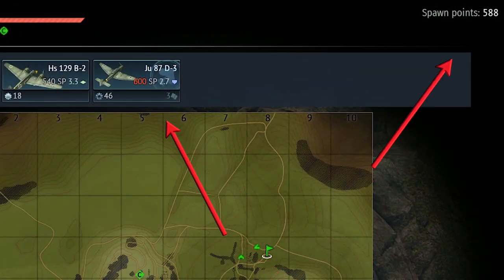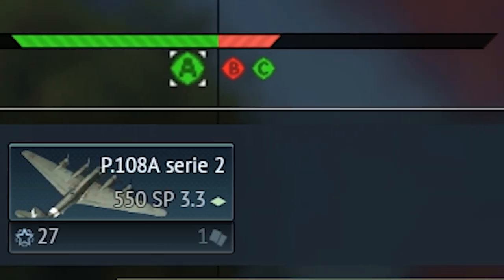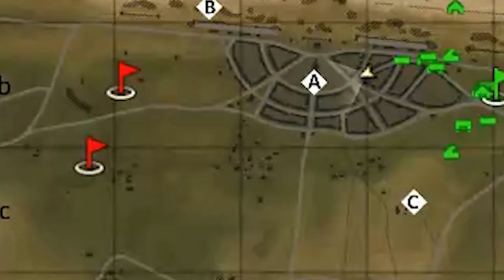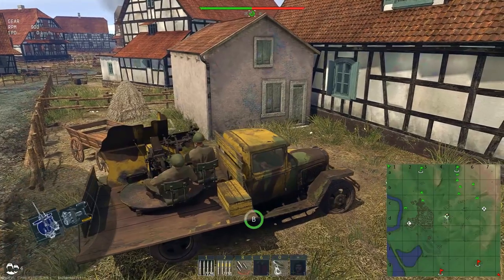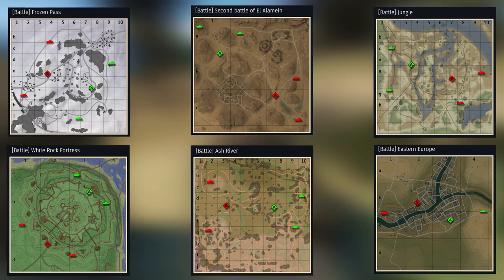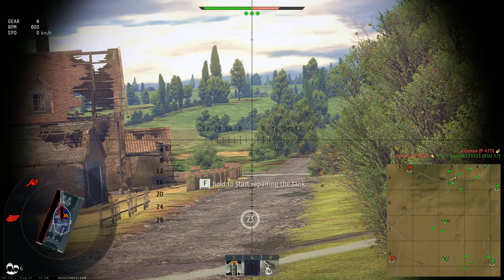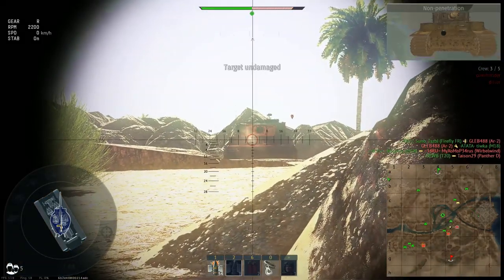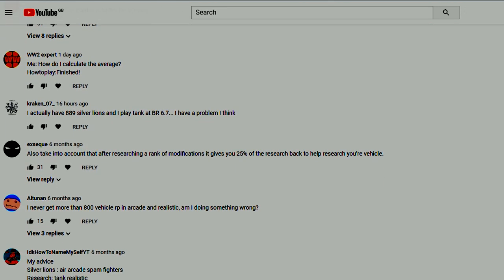How to accumulate SPAWN POINTS? 🔧 4 basic ways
How to quickly farm spawn points in War Thunders tank realistic game mode? there are 4 ways:
1. Scouting. 0:37
2. Capturing. 1:50
3. Being hit. 3:50
4. Dealing damage. 4:58
Examples of gameplay  and tactical map will reveal how many spawn points i'm getting for every action.